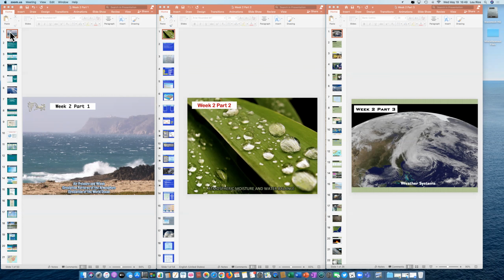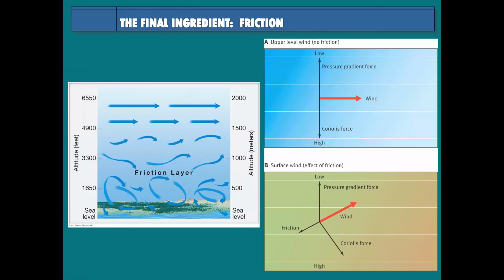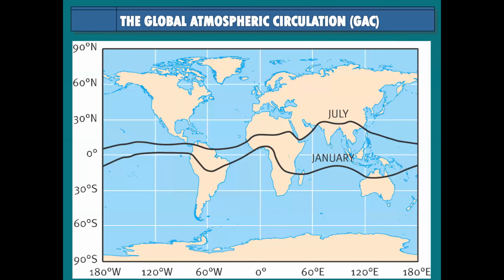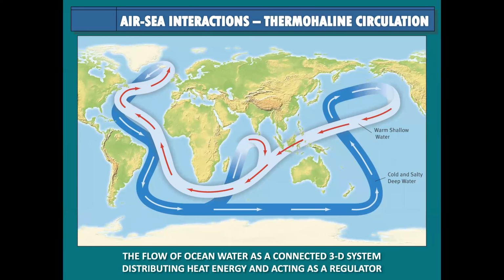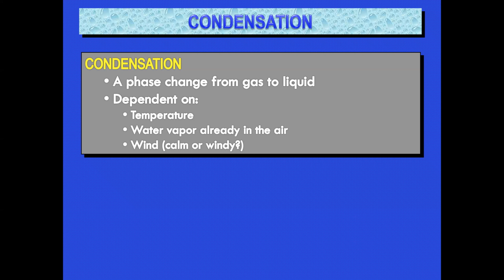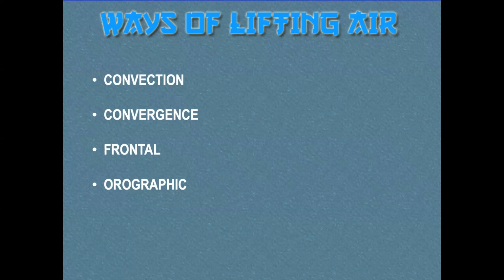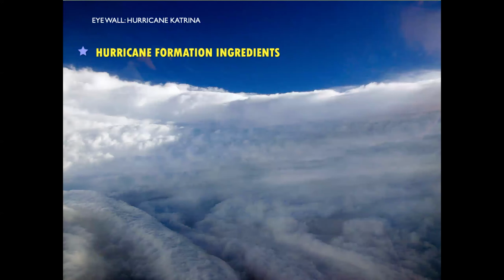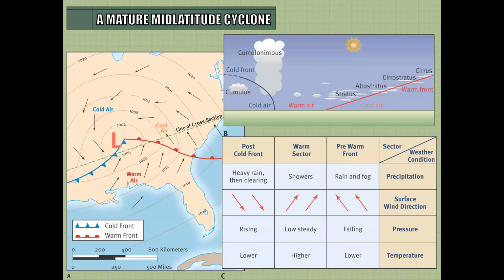Week 2 Summer GEO101 Lesson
Covers material from Units 8 - 13
Wind systems
Ocean and atmospheric circulations
Moisture
Weather systems including local, regional and global ones
Midlatitude cyclones and tropical cyclones